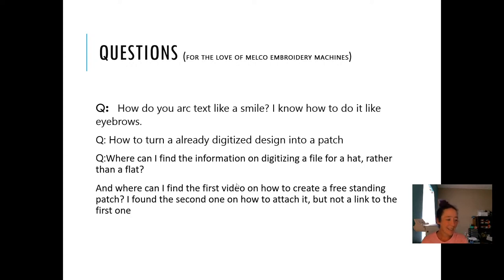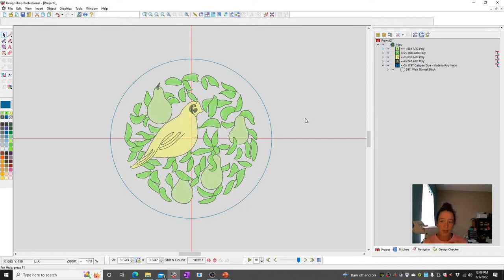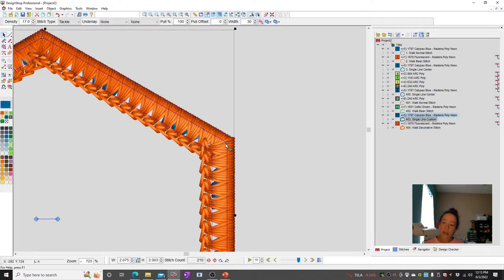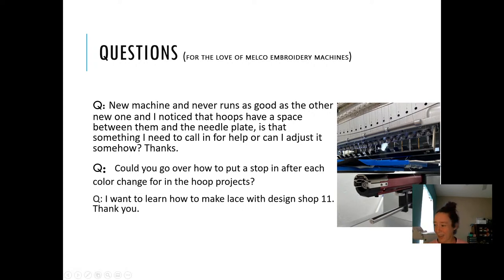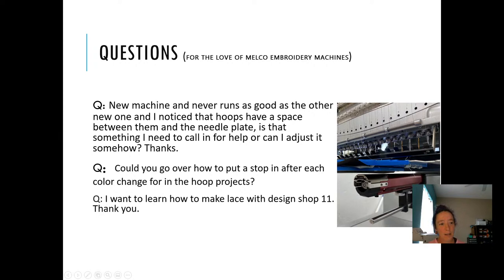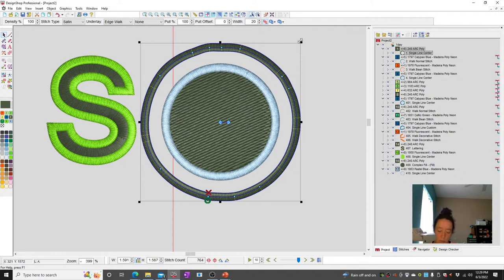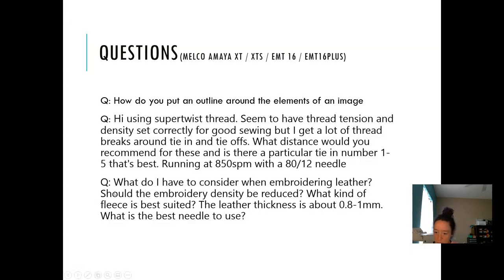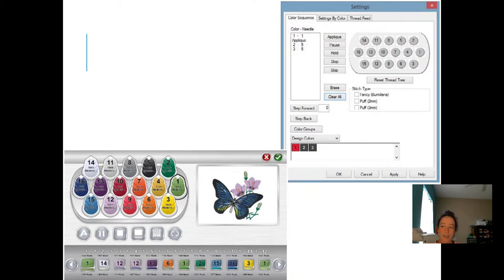DesignShop Talk 6/3/2022